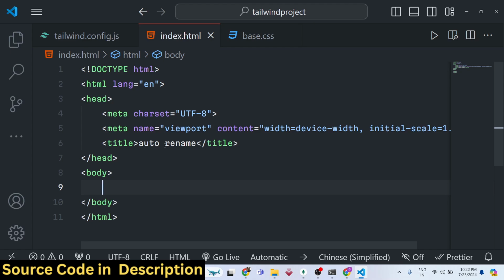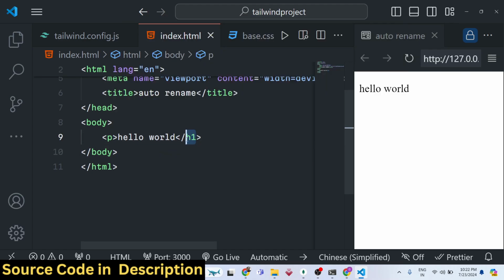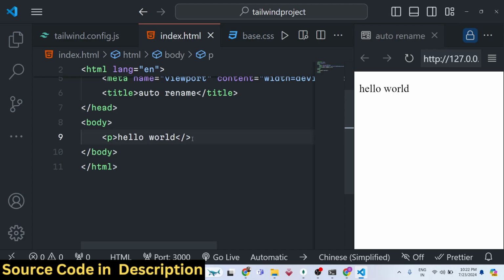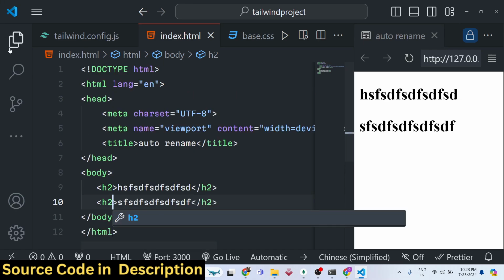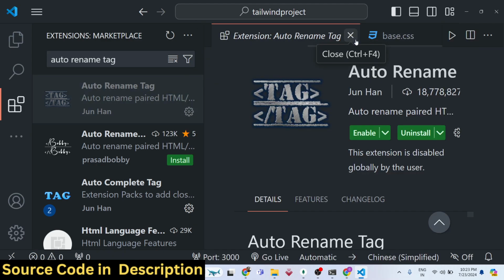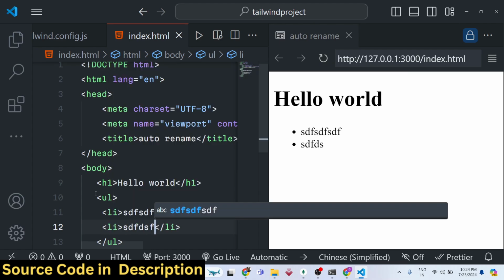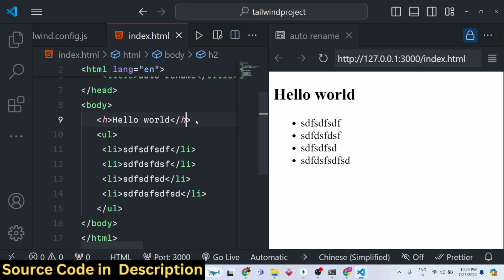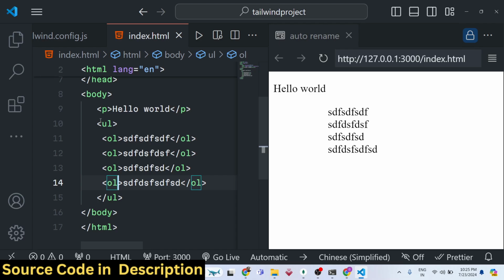This VSCode Extension Will Auto rename your HTML Tags and Save you a lot of Time